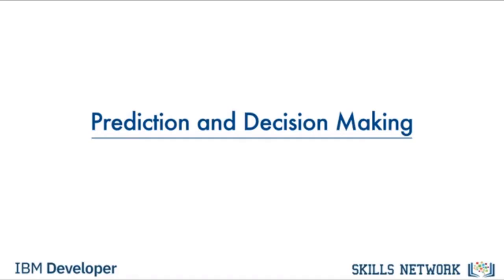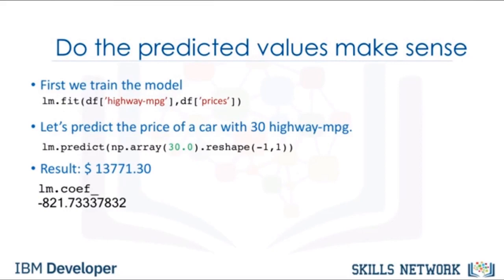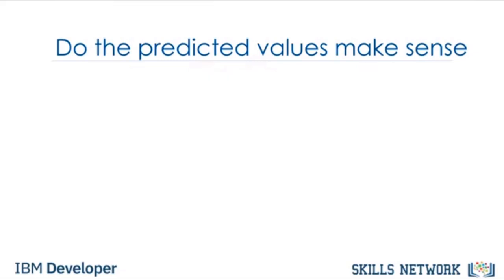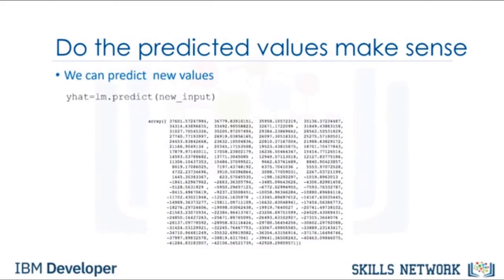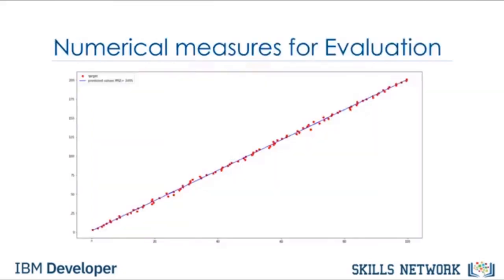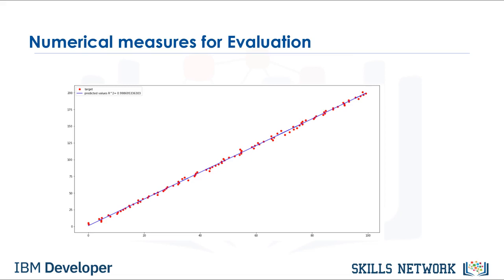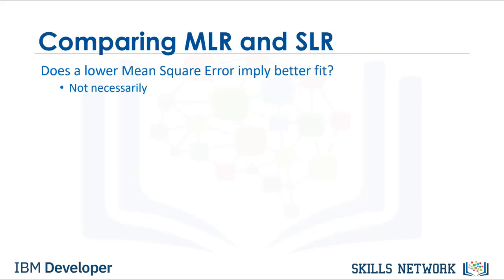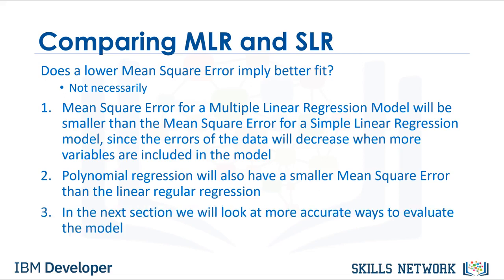Prediction & decision making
The main idea of the video is to introduce methods for evaluating the performance of a regression model. The video emphasizes the importance of using both visual & numerical methods to assess model accuracy & identify potential issues.

Here's a breakdown of the key points:
- *Visual Evaluation:*
    - *Regression Plots:* Visualize the relationship between the independent & dependent variables, helping to identify trends & potential non-linearity.
    - *Residual Plots:* Analyze the difference between predicted & actual values, identifying patterns that suggest issues like non-linearity or heteroscedasticity.
    - *Distribution Plots:* Compare the distribution of predicted values to the distribution of actual values, identifying areas where the model performs well & areas where it struggles.

- *Numerical Evaluation:*
    - *Mean Squared Error (MSE):* Quantifies the average squared difference between predicted & actual values. Lower MSE generally indicates better model fit.
    - *R-squared:* Measures the proportion of variance in the dependent variable explained by the independent variable(s). Higher R-squared values generally indicate better model fit.

The video also discusses the importance of considering the context of the problem & the specific goals of the analysis when evaluating model performance. It emphasizes that there is no single "best" metric & that a combination of visual & numerical methods should be used to gain a comprehensive understanding of the model's strengths & weaknesses.